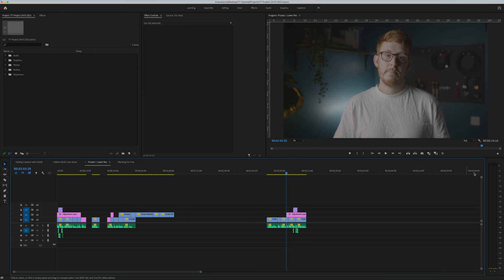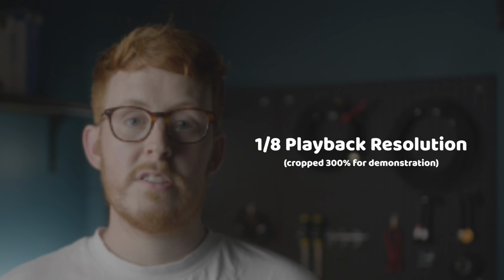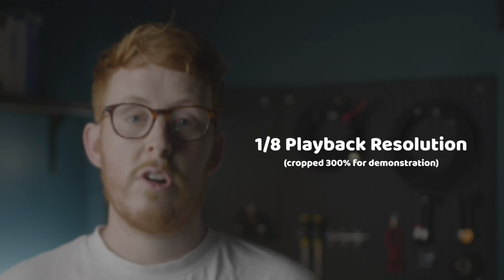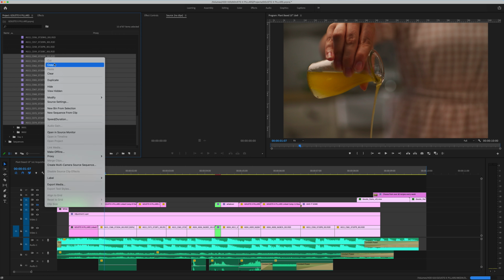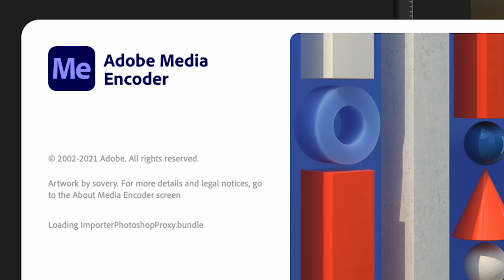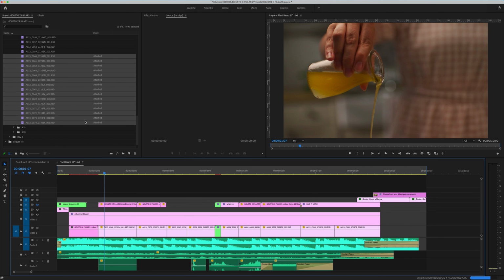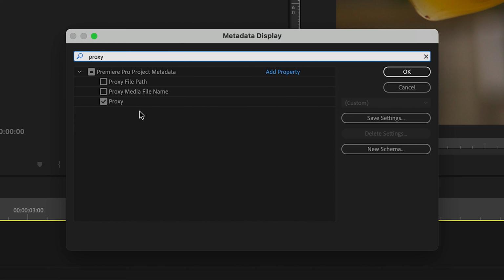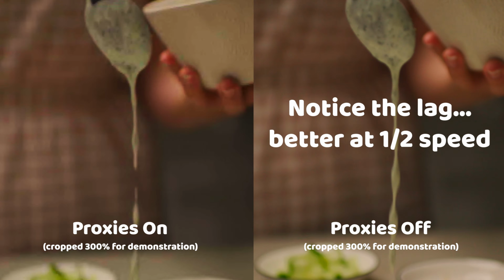Stop Editing Crashes and Footage Lagging using Proxies and Low Resolution Playback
When it comes to the edit, the bigger the project gets, the bigger the files get and the more likely you're going to start experiencing lagging and regular crashes. It's so frustrating. These two simple steps will reduce the chances of that happening considerably. Low resolution playback and creating proxies for your project will change your editing life for the better!